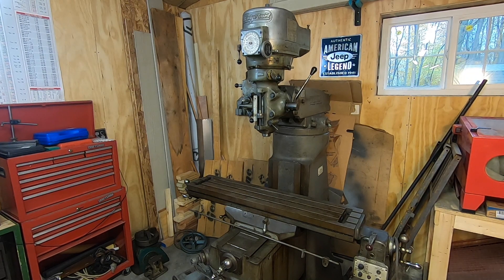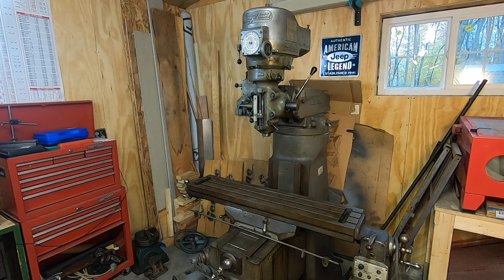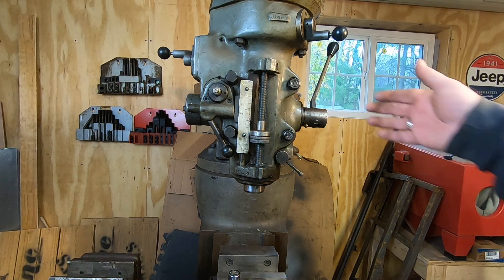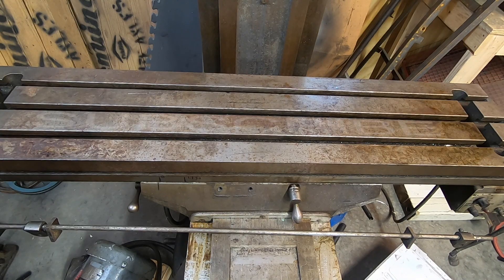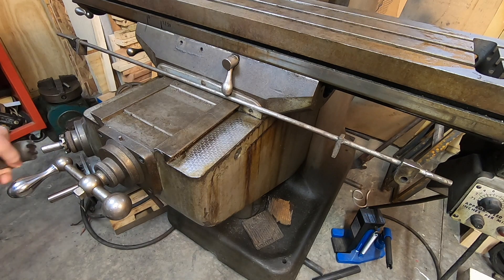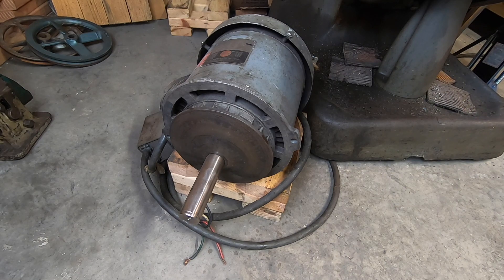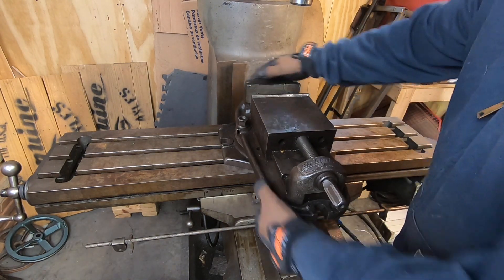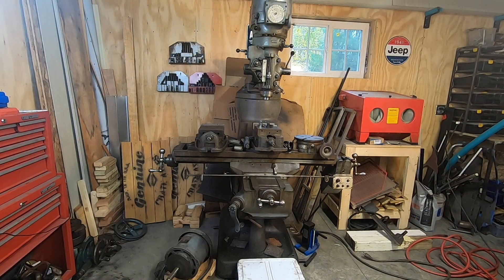Bridgeport Vertical Mill Rebuild - Plan of Attack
Starting on my next major project. In this video, I discuss the things that need to be corrected on my Series I Bridgeport Vertical Mill and other tooling.